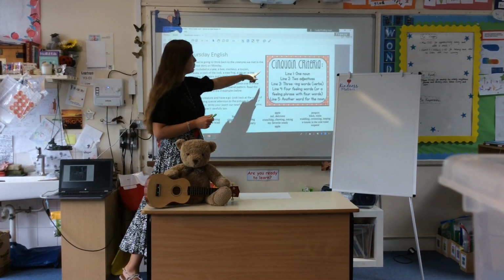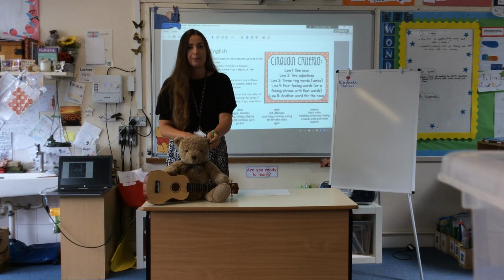Year 1 English Day 4 Cinquain